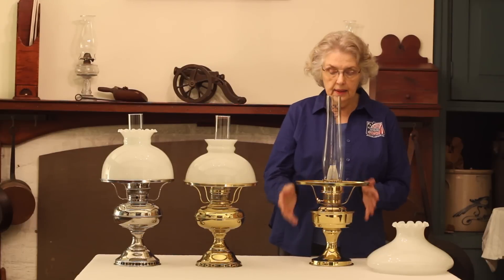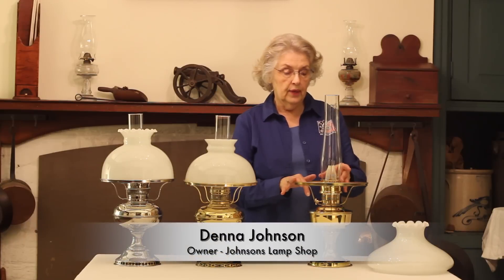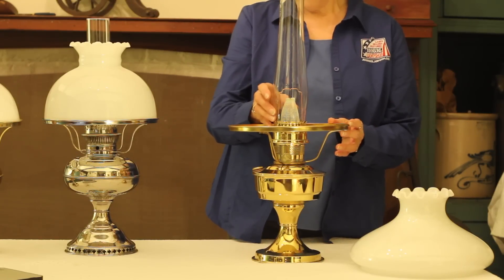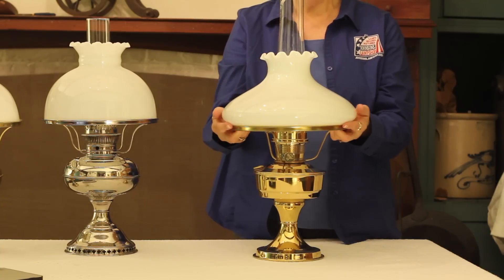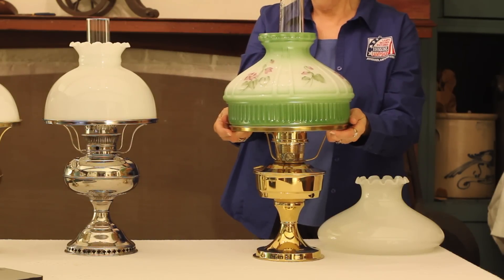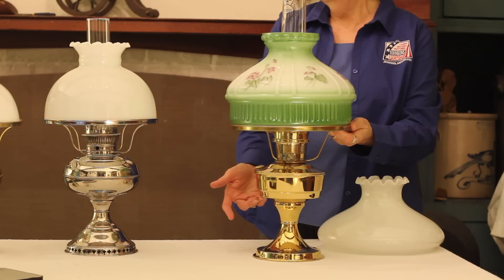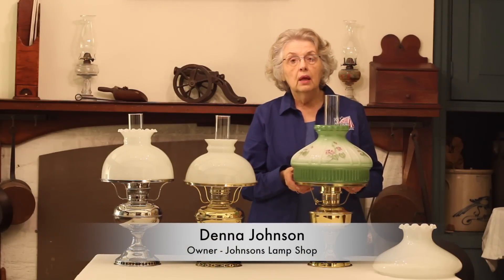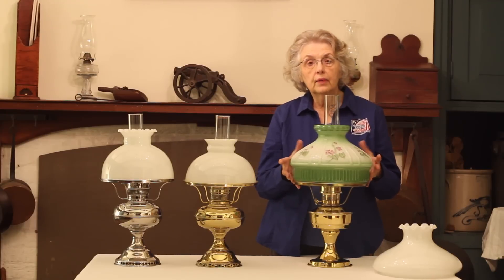Glass Shades for Aladdin Lamps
Johnsons Lamp Shop in South Vienna, Ohio has over 5000 glass and cloth replacement lampshades in stock.   We have a large selection of replacement lamp shades for Aladdin lamps.